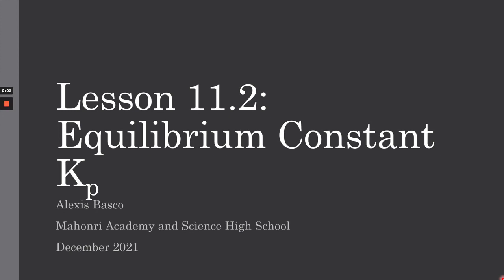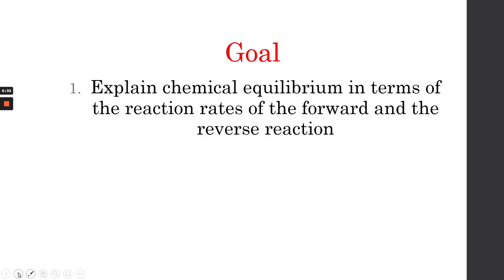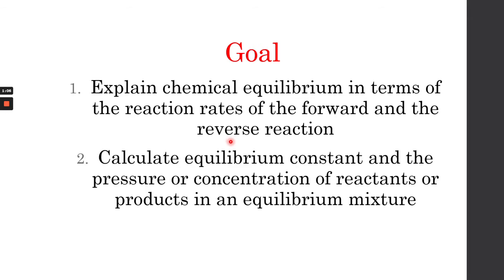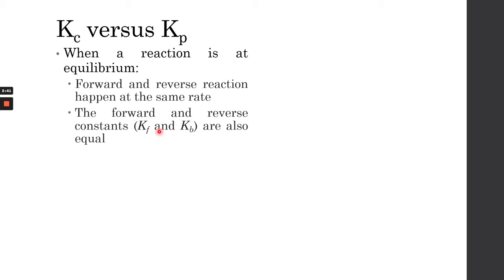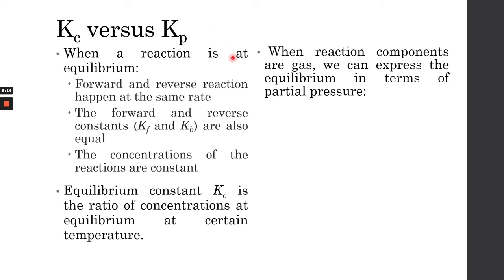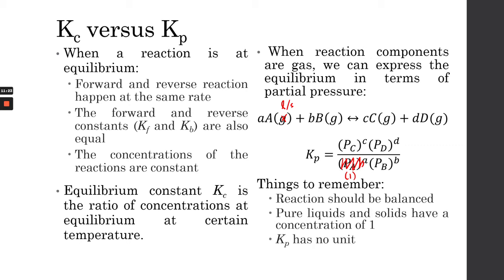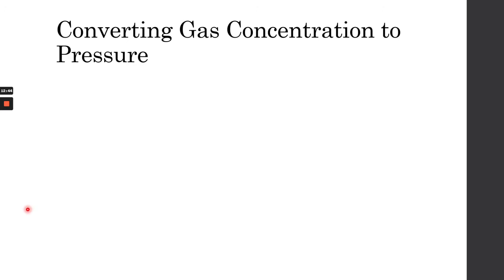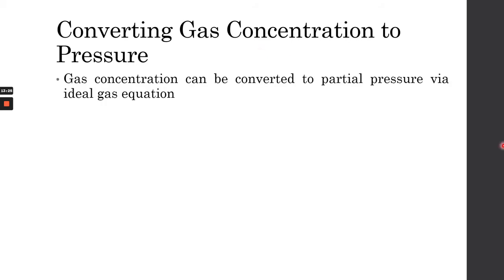GenChem2 Lesson 11.2: Chemical Constant Kp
Discussion on how to solve for the equilibrium constant Kp using the partial pressure of the species and the reaction, also the conversion of gas concentration to partial pressure, and lastly, use of ICE Table